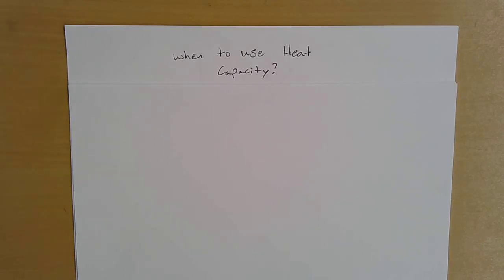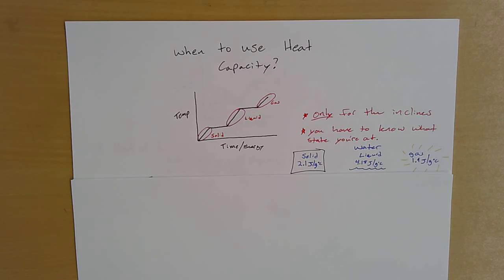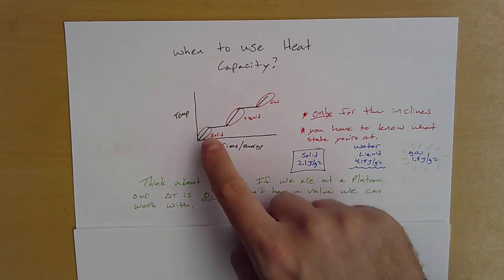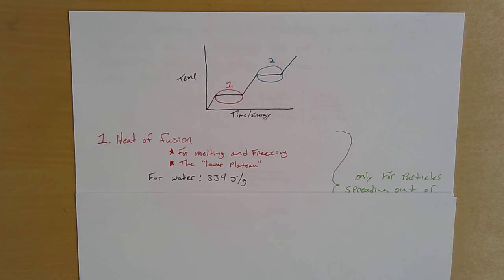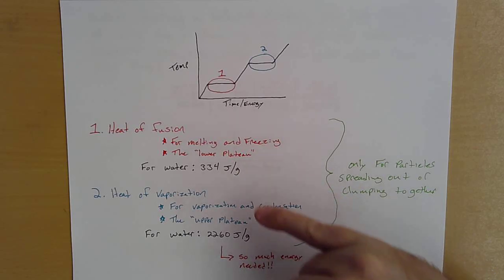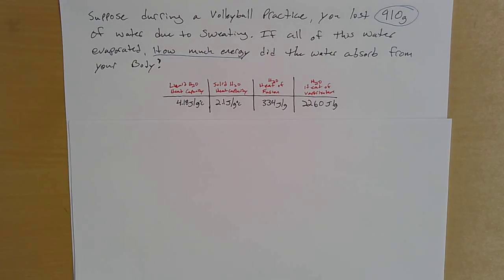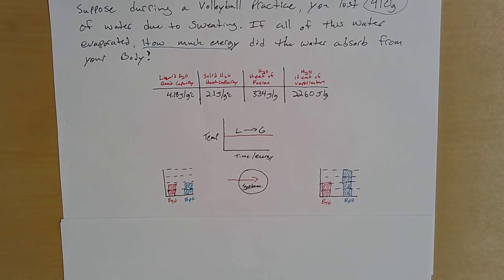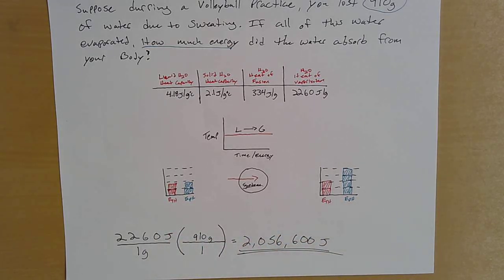Heat of Fusion/ Vaporization